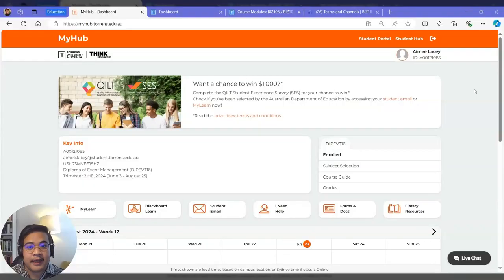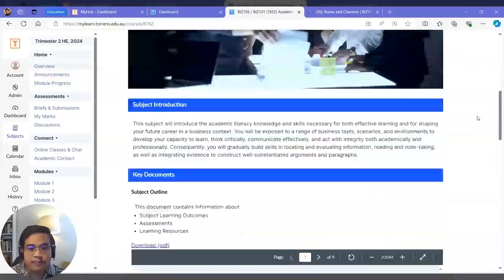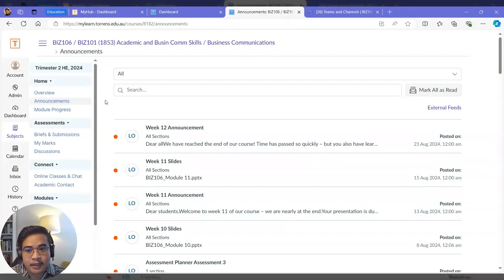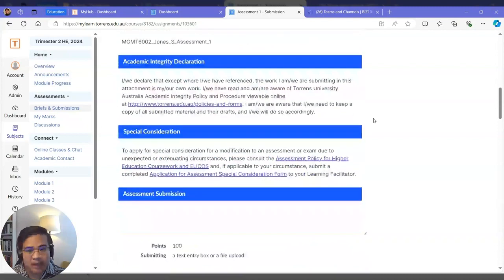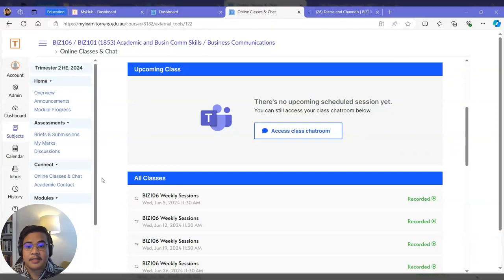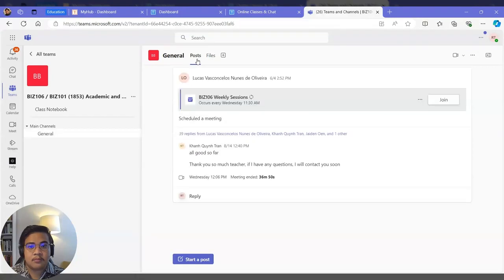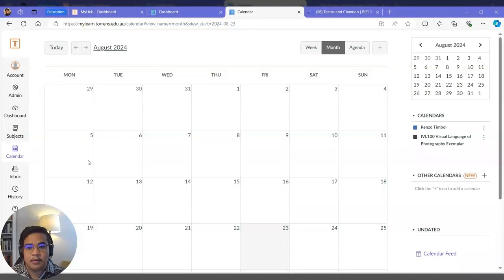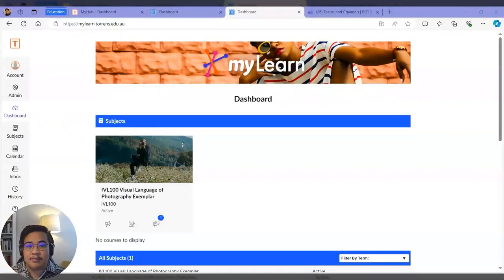MyLearn Onboarding Workshop September 2024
Get started with MyLearn (online learning platform) for new students of Torrens University and Think Education.